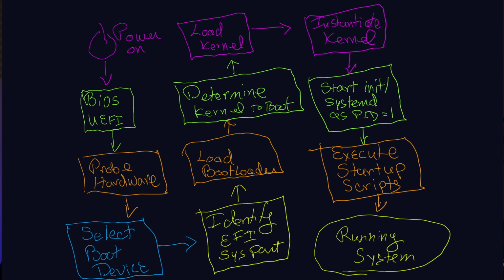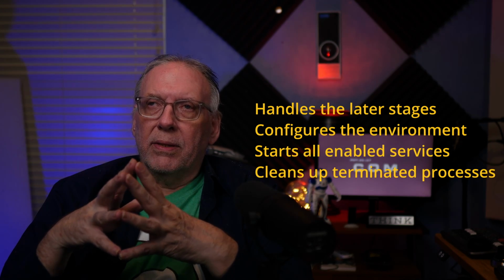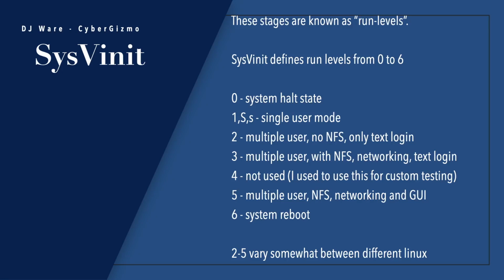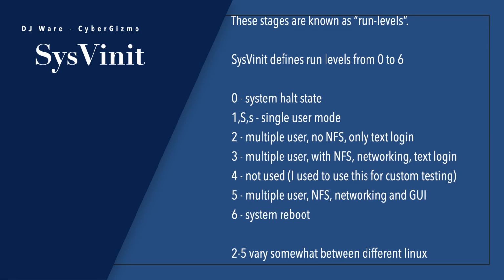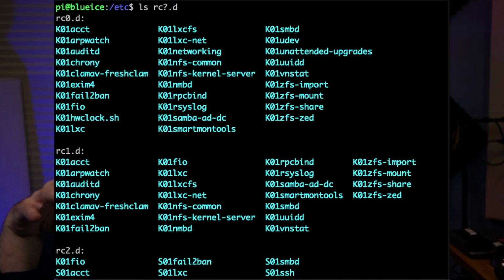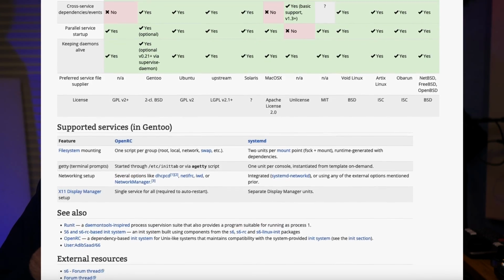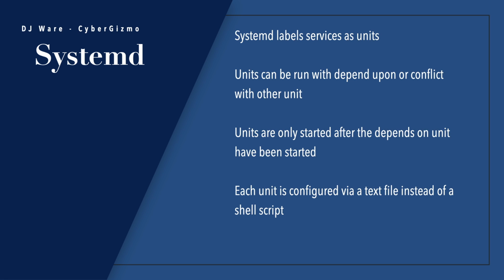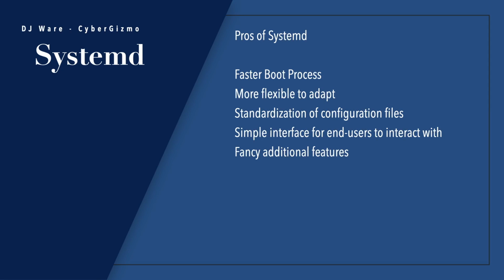SysVinit vs Systemd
Today, I am comparing the original pid=1 process sysVinit vs systemd,.  I touch briefly on openRC and Upstart, but there are of course others.  The pid=1 process is the first user level process launched by the kernel and it is the one which maintains the services which are needed to provide additional capabilities on your Linux system.

Gentoo's excellent wiki article which compares the various pid=1 processes available on Linux:

00:00 - Intro
00:15 - Intro to PID 1
03:16 - init symlink
03:48 - Init Steps
09:51 - SysVinit RunLevels
13:02 - runlevel cmd
13:16 - telint cmd
17:41 - alternatives to  sysVinit
21:02 - Systemd Services as Units
22:41 - systemd targets
24:31 - Systemd Pros
25:37 - Systemd Cons
29:36 - Final Thoughts
30:58 - Outro